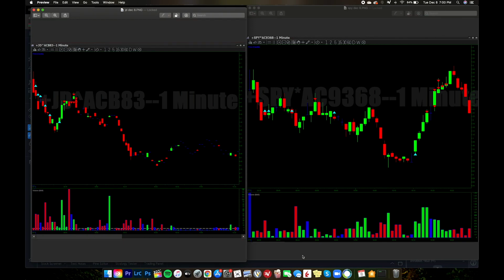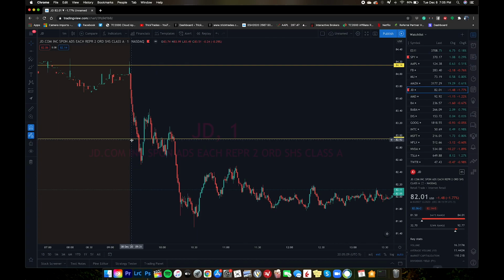SPY OPTIONS TRADING VS JD OPTIONS TRADING (key differences ) 2020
There are two types of options contracts, low volume, and high volume options contracts, please keep in mind both are liquid but the volume will be lower on tickers like JD as opposed to SPY options. Let Pat from tricktrades guide you into your day trading path and let him help you become a successful day trader

1. Check out our FREE MASTER CLASS and learn our EXACT strategy so YOU can trade and pull massive profits from the market before lunchtime EVERY SINGLE DAY...

2. Become a member and start pulling is PRO LEVEL PROFITS TODAY!

3. Join our ALERT BASED SWING service...

4. Join our FREE newsletter...THE SITUATION ROOM...and every morning get a quick briefing on market conditions, strategies we’re implementing right now, and what we’re currently looking at for profit.